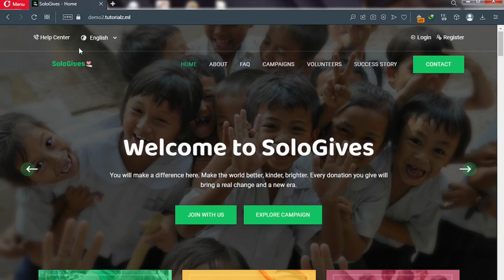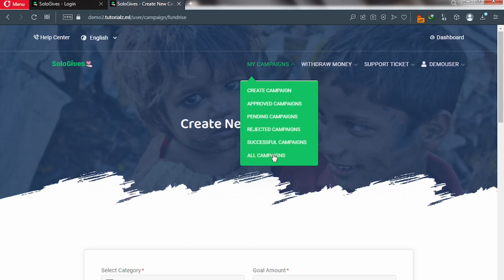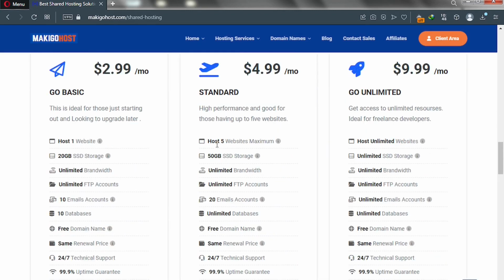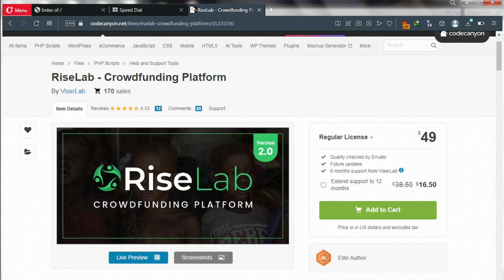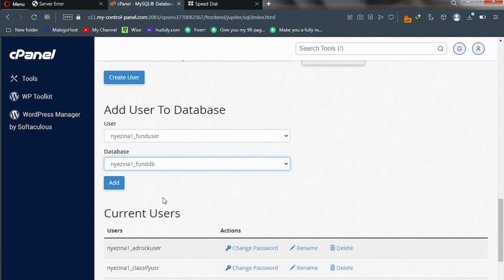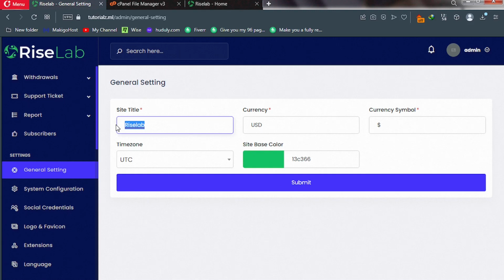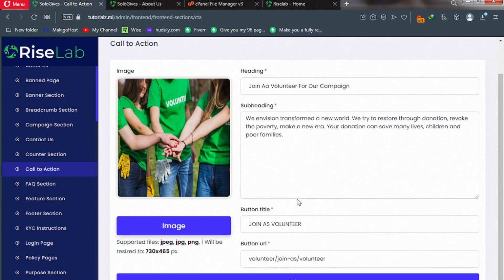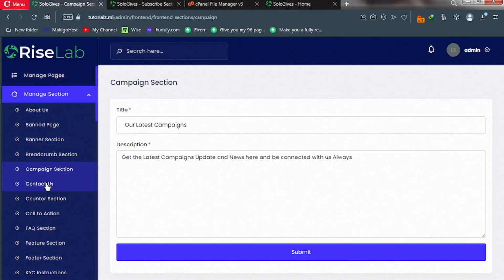How to create a donation or fundraising website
In this video, you will learn how to create a donation website using RiseLab - Crowdfunding Platform script.
★ === Important Links=== ★